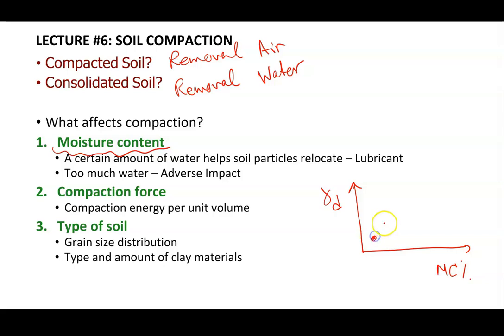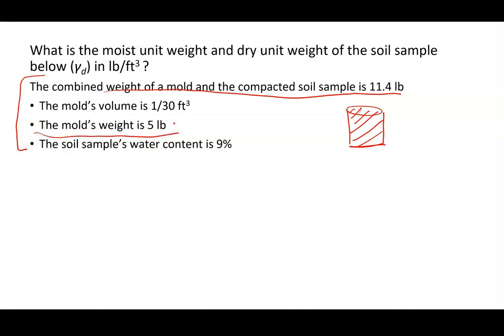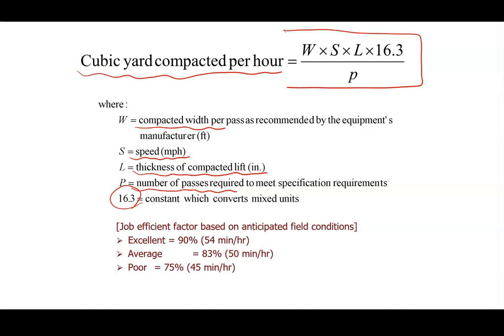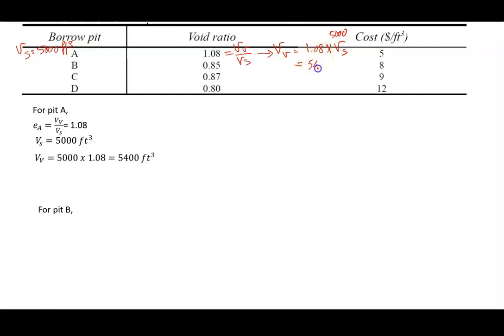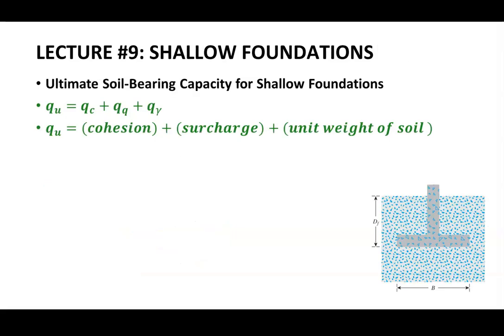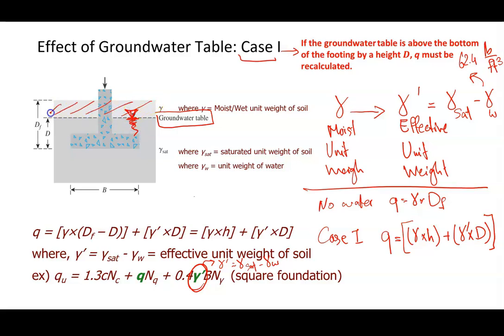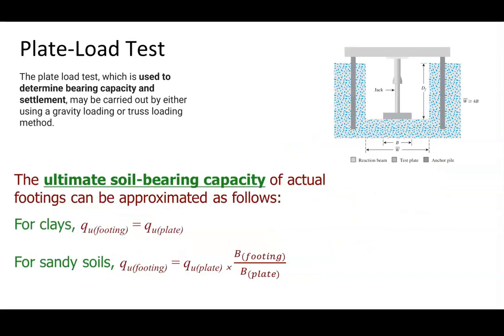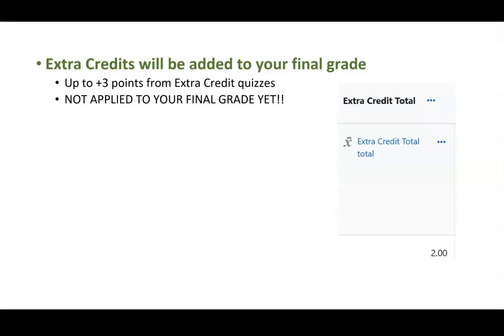Exam 3 Review ASYN